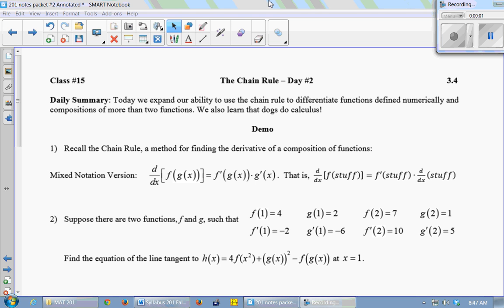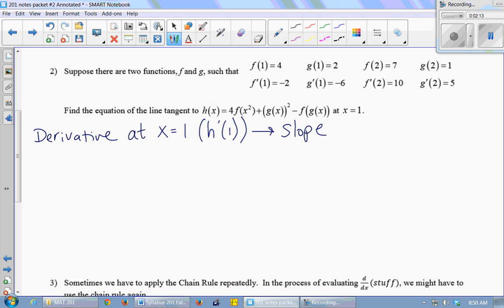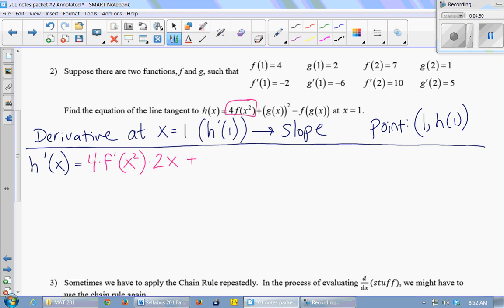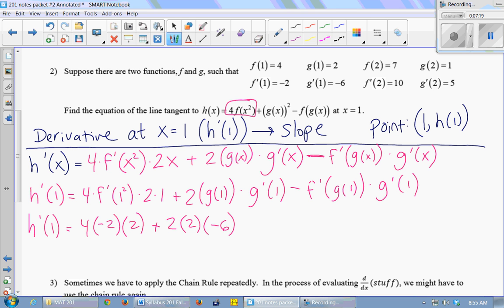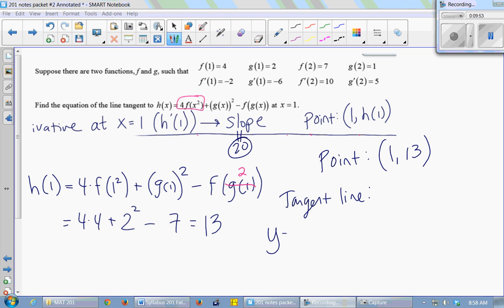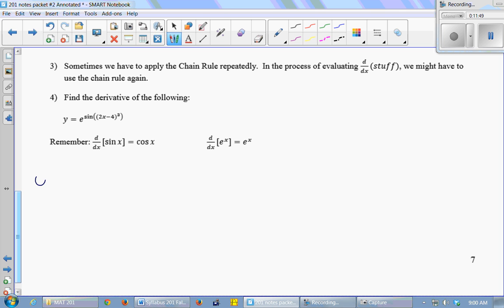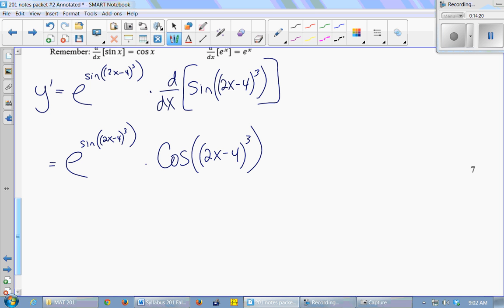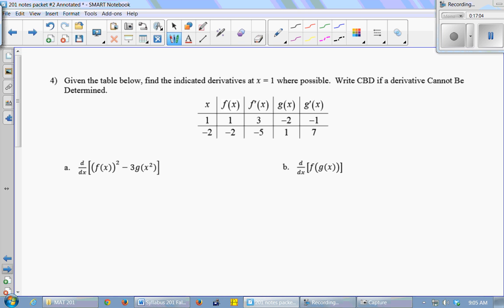MAT 201 Class 15 Fall 14